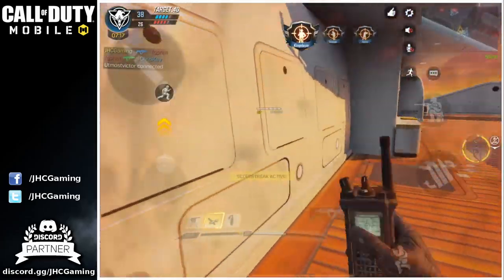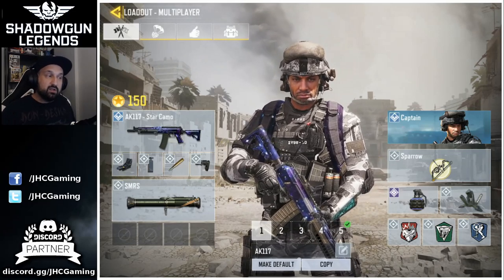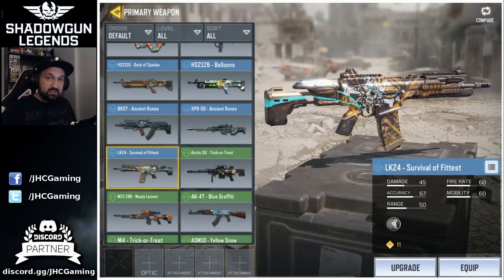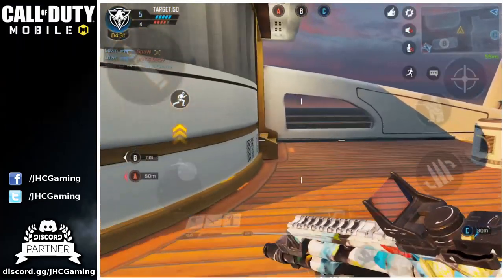*NEW* BK-57 Weapon review: TOP 2 Gun? Call of Duty Mobile Multiplayer Gameplay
*NEW* BK-57 Weapon review: TOP 2 Weapon? Call of Duty Mobile Multiplayer Gameplay